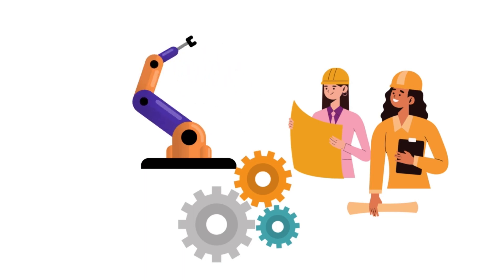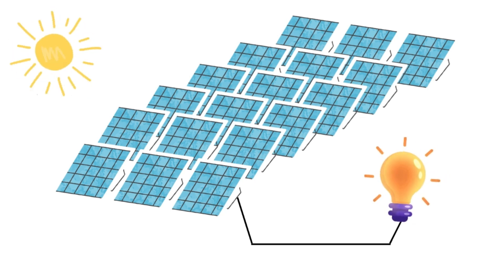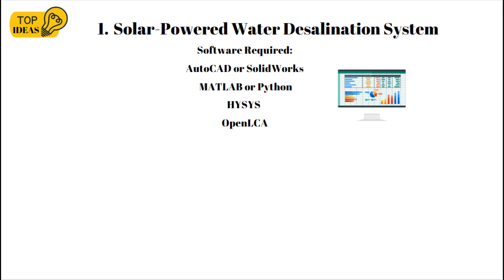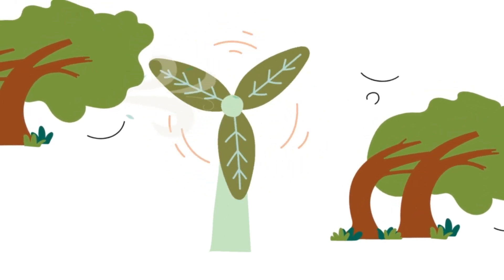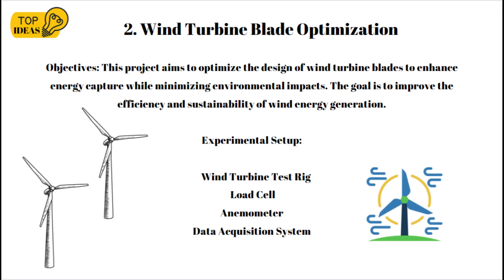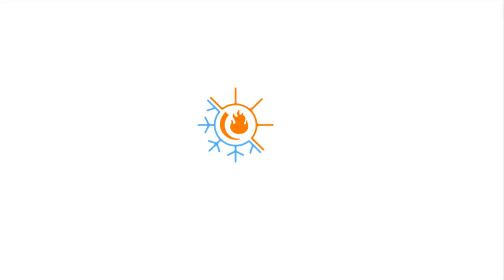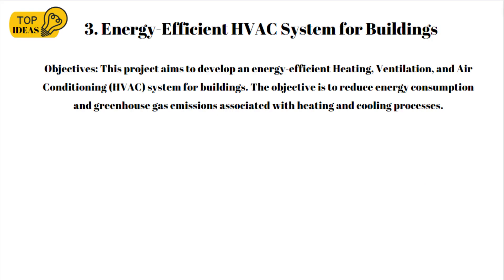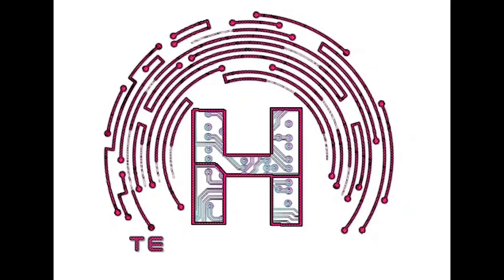3 FINAL YEAR PROJECT IDEAS FOR MECHANICAL ENGINEERING - B.TECH & M.TECH.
🌿 In this thought-provoking video, we present three groundbreaking ideas for Final Year Mechanical B.Tech/ M.Tech students aiming to make a real difference through Environmental Impact Assessment (EIA) projects. Throughout the video, we'll provide valuable insights, inspiring you to take up the challenge and embark on impactful EIA projects that address pressing environmental concerns.

💡 Are you ready to be a driving force for change? Together, we can create a sustainable world for generations to come!